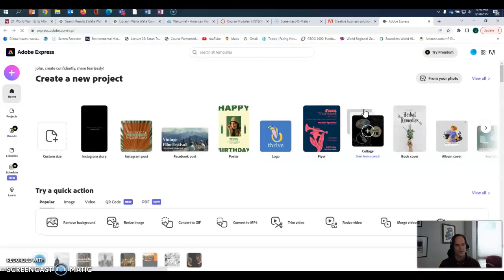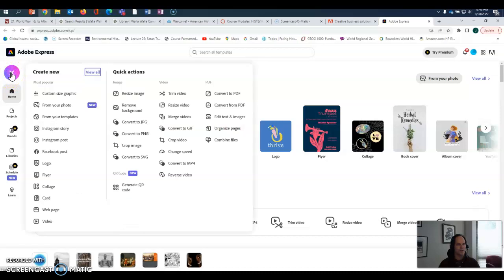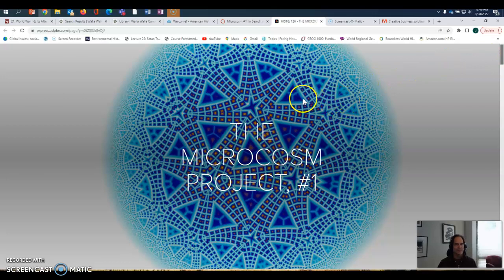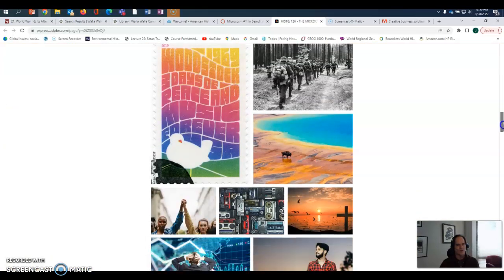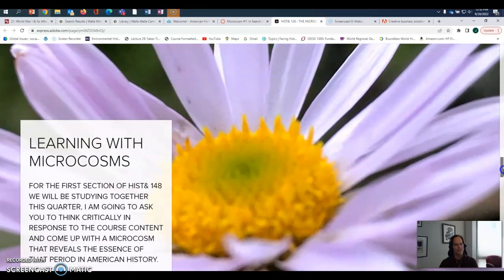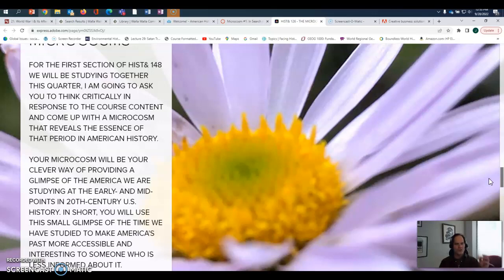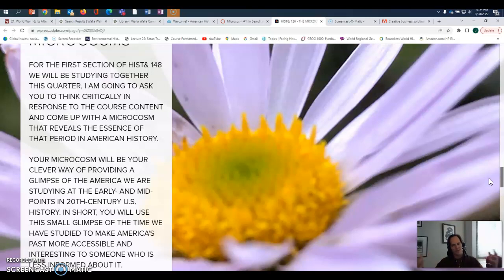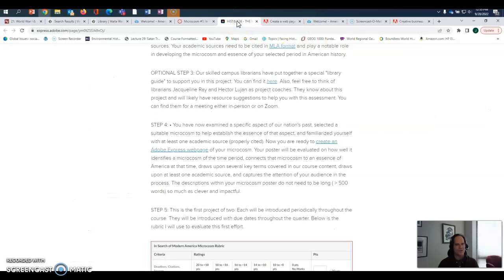In Search of Modern America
The Microcosm Project Explained